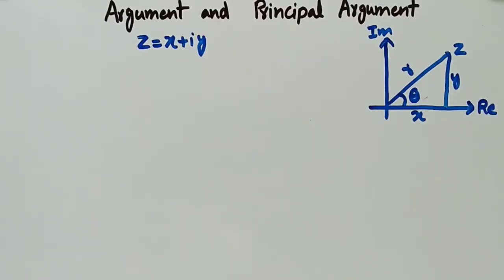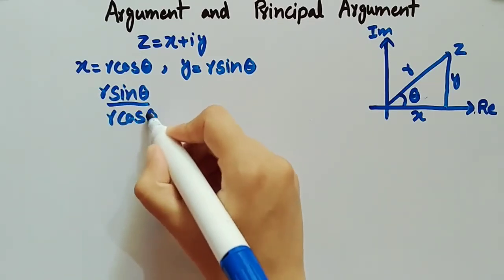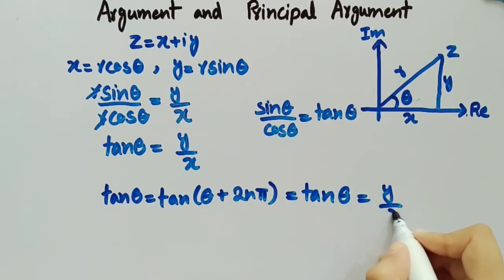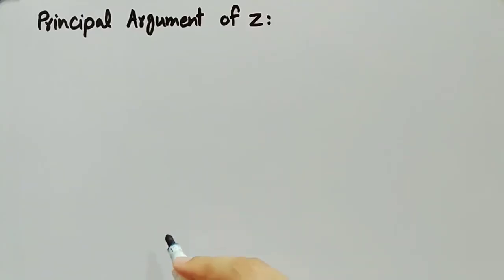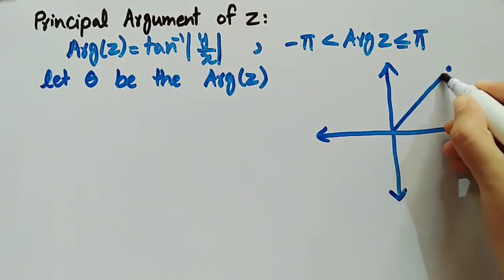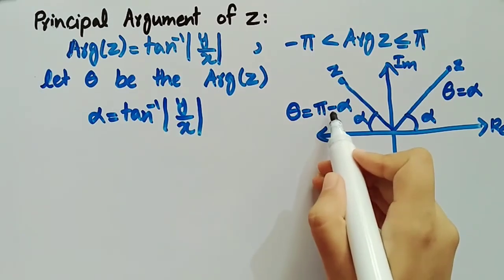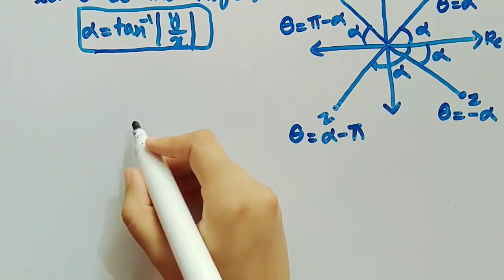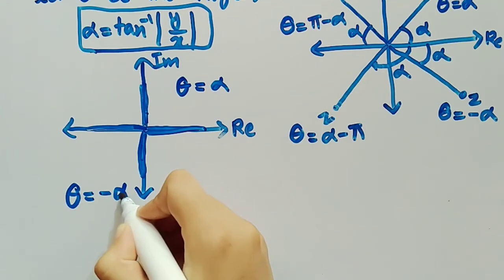Argument and Principal Argument of complex number | Complex no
In this video we discussed what is difference between argument and principal argument of complex number.